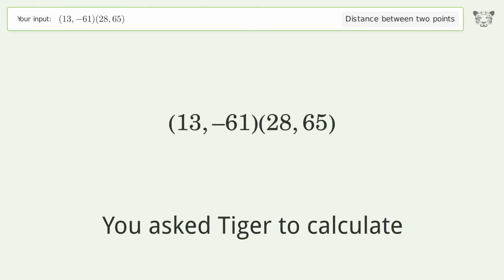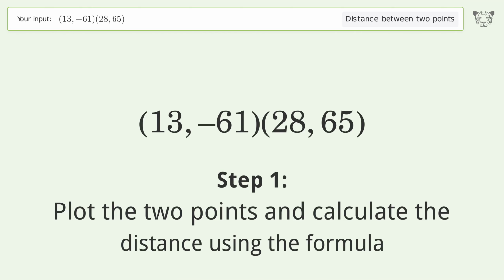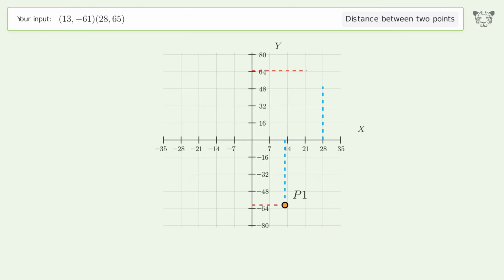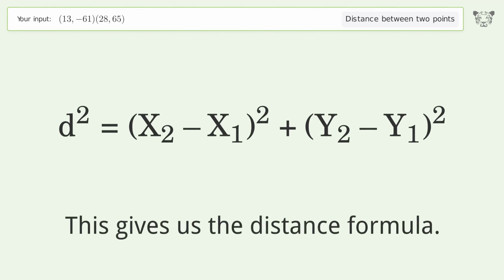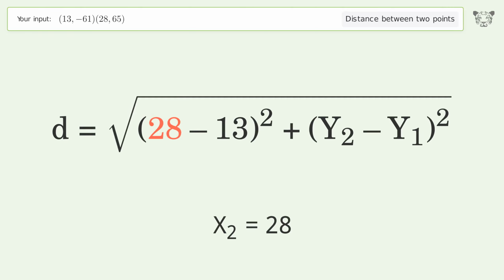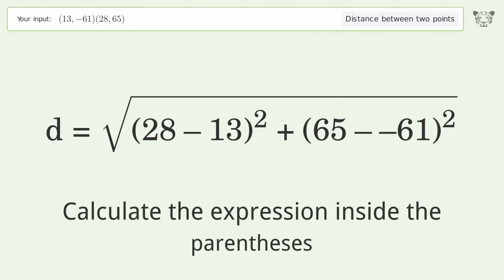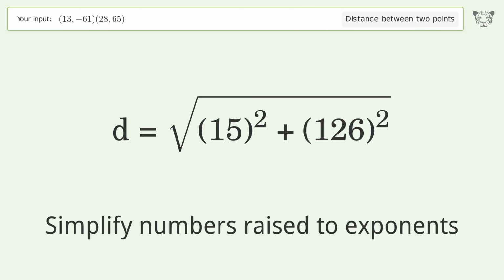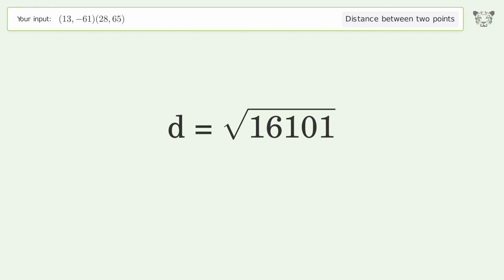Find the distance between two points p1 (13,-61) and p2 (28,65): Step-by-Step Video Solution